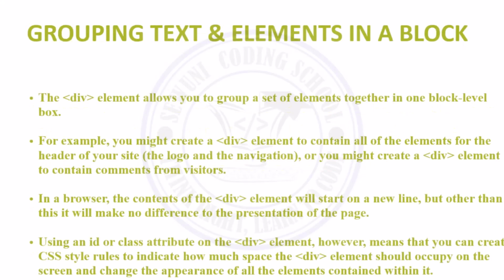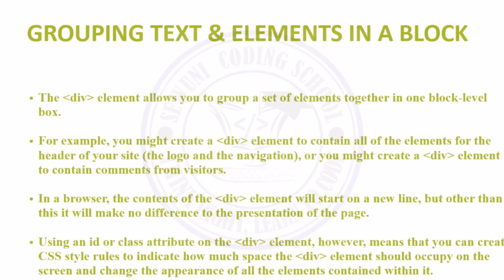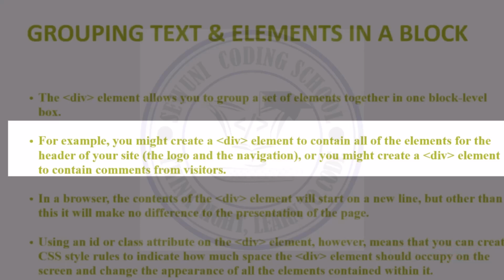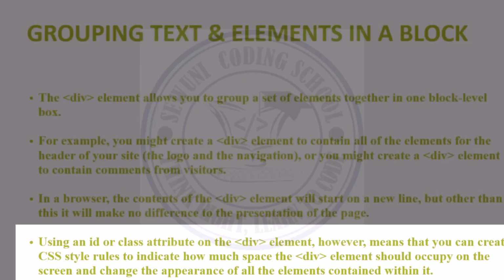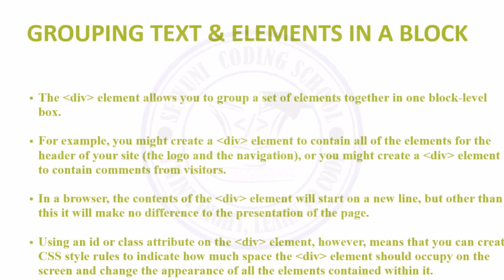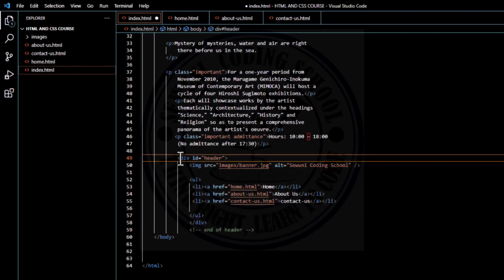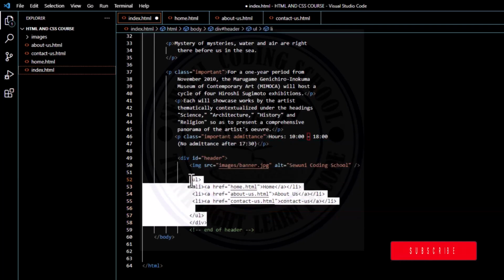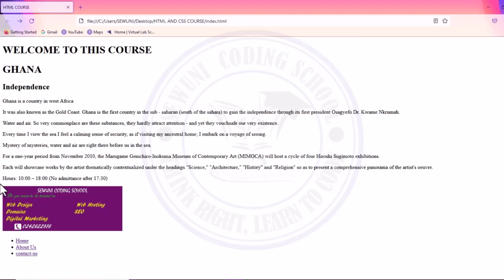Lesson 8.7: DIV Grouping Text & Elements in Block